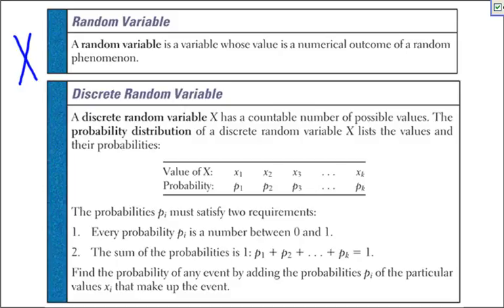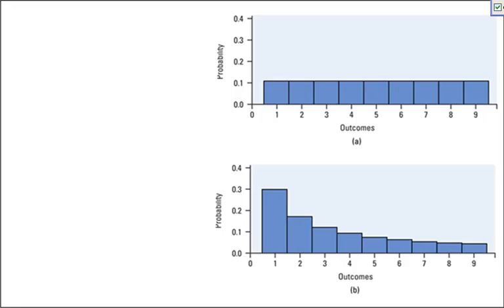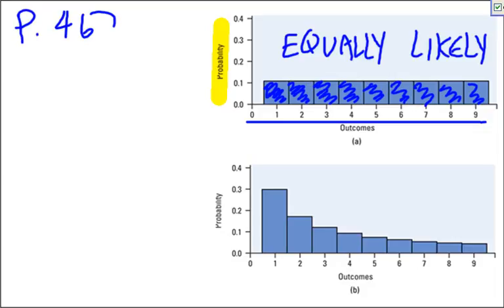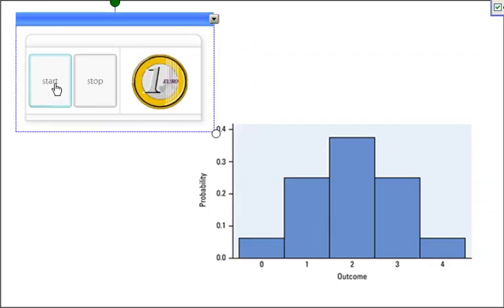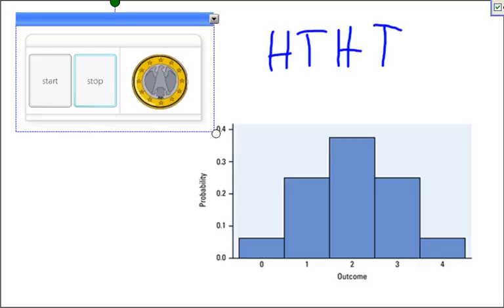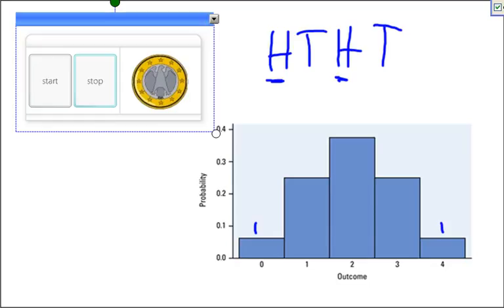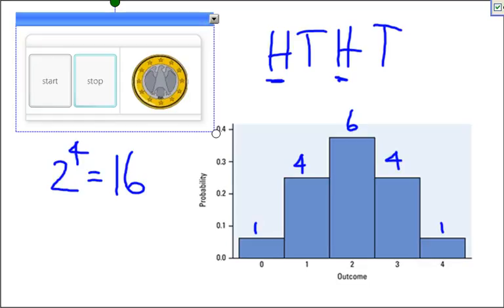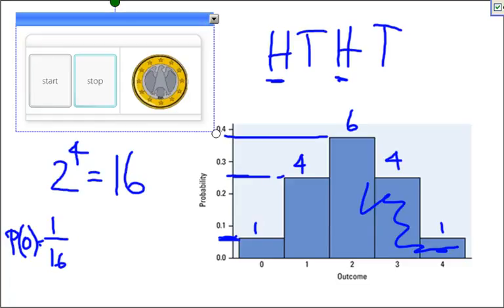AP_Stats_Marsh_Sec_7.1_Discrete Random Variables